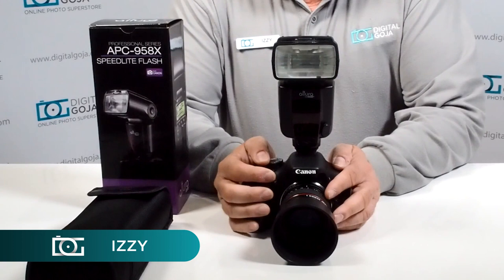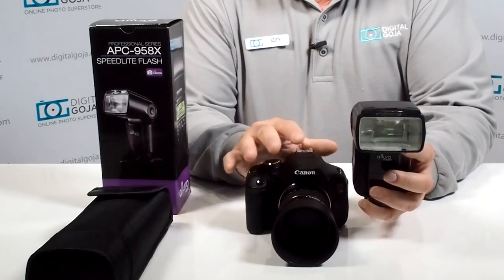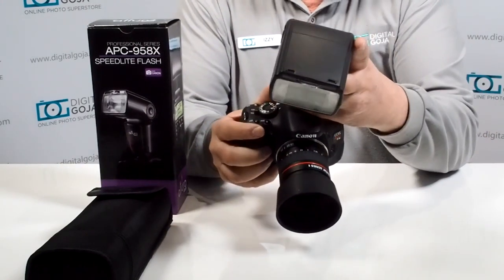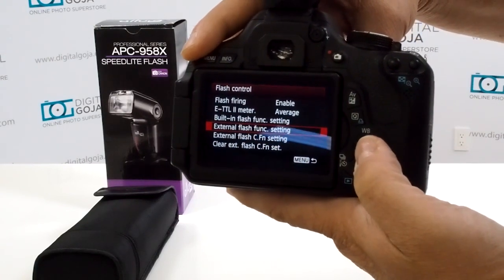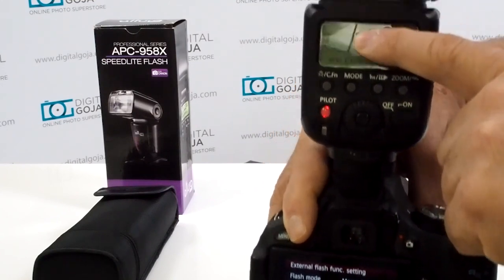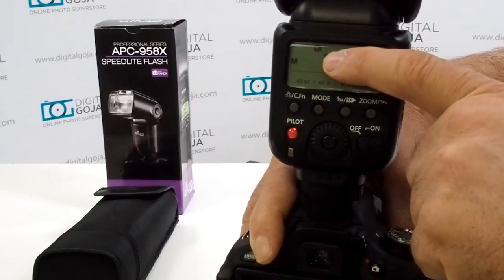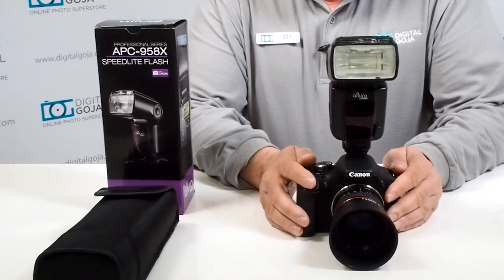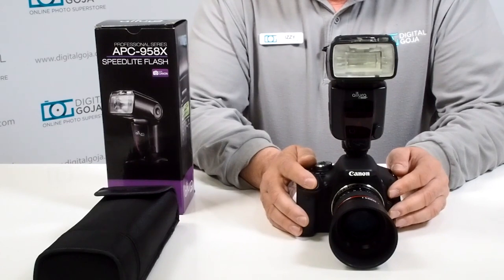HSS Speedlite Flash for CANON Cameras | Professional TTL Model From Altura Photo® (APC-958X)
Check out this video to learn more about how to use High Speed Sync On APC-958X Speedlite Flash from Altura Photo.

Product features:

- Available with TTL, manual and repeating flash modes.
- Supports high-speed sync and rear-curtain sync.
- Features advanced wireless lighting, and wide-area AF-assist illuminator.
- 360° horizontal swivel and a 90° vertical swivel zoom head.
- New backlit detailed display to provide easy information.
- Includes a mini flash stand with tripod mount, a separate hard diffuser dome and a heavy-duty protective pouch with battery holder and belt strap loop.